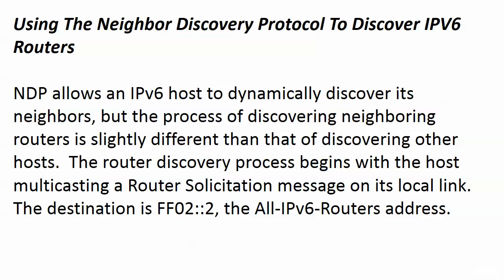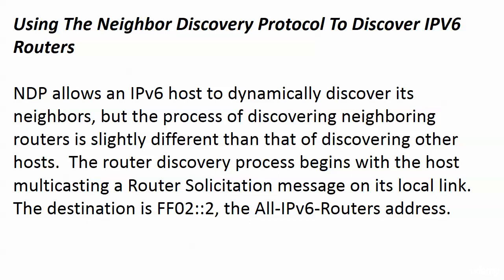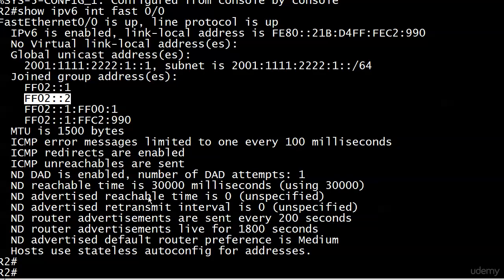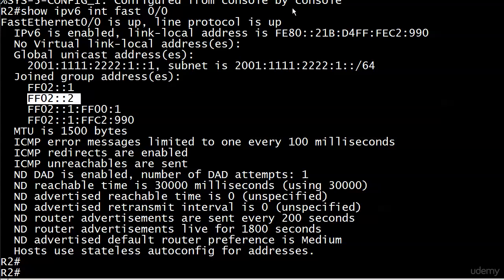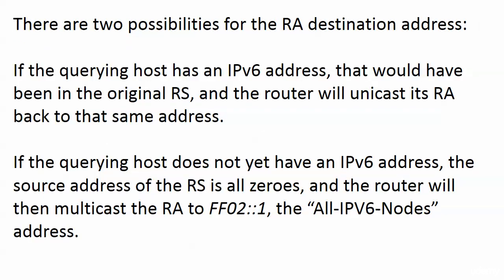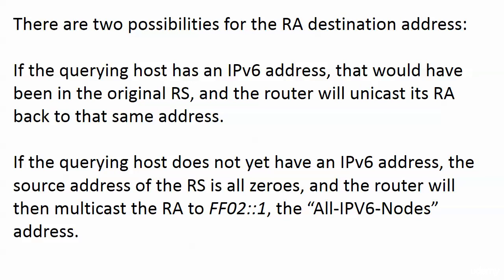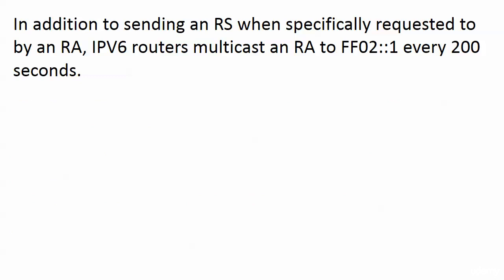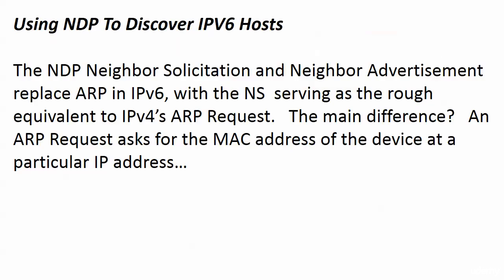108 IPV6 8 Router Discovery With NDP